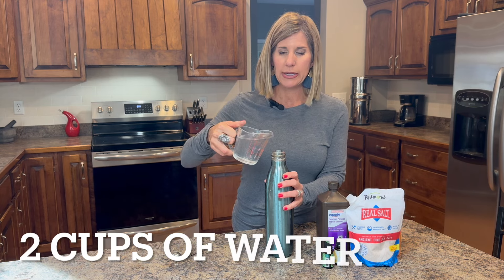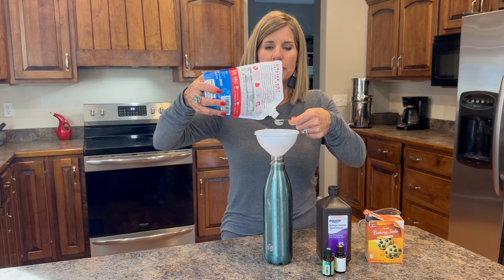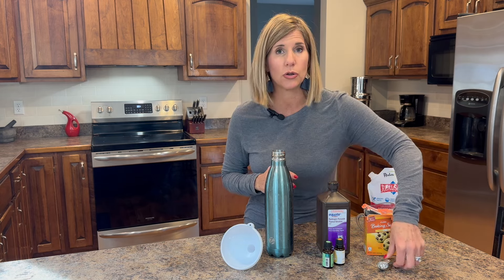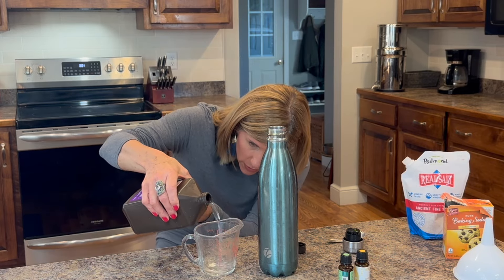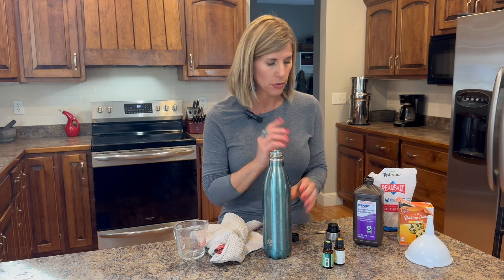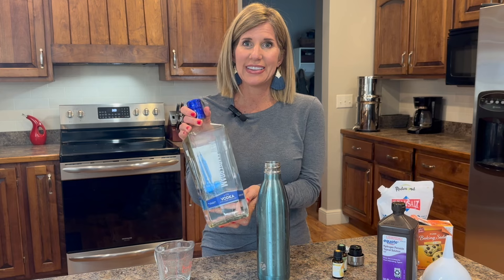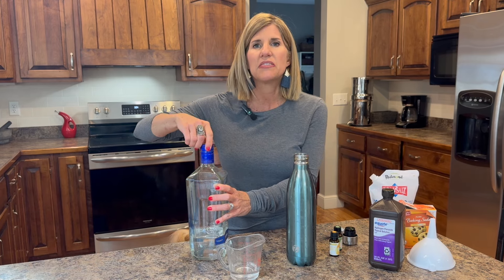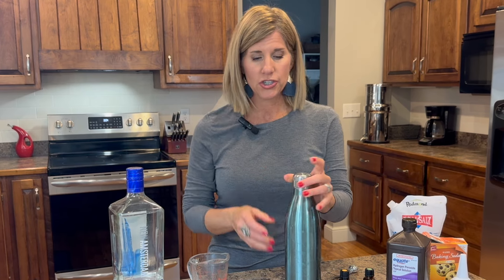Make Homemade Healthy Tooth Whitening Mouthwash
This is the recipe I use, with one special ingredient that gives that "bite" that conventional mouthwash gives. But, this mouthwash is healthy for the mouth with no chemicals and color additives. Make this homemade tooth whitening mouthwash.

Recipe:
2 cups filtered water
3 tsp. salt
3 tsp. baking soda
1/4 cup hydrogen peroxide
25 drops peppermint essential oil (or spearmint or cinnamon)
5 drops lemon essential oil
1/4 cup vodka (optional)

Link to buy Redmond's Real Salt